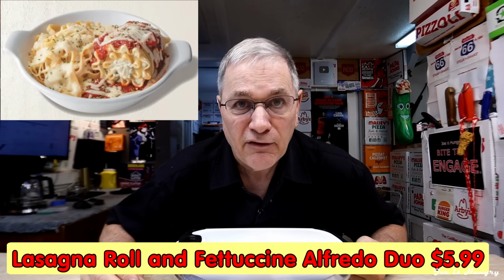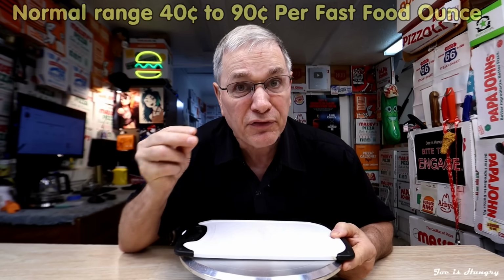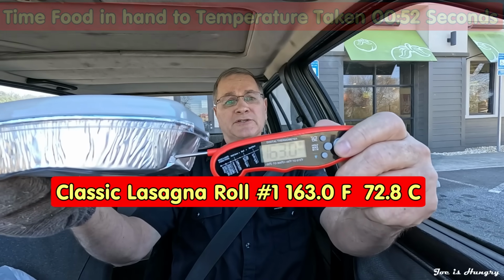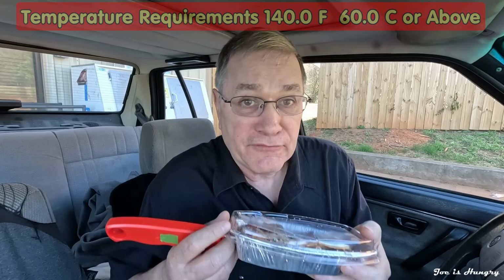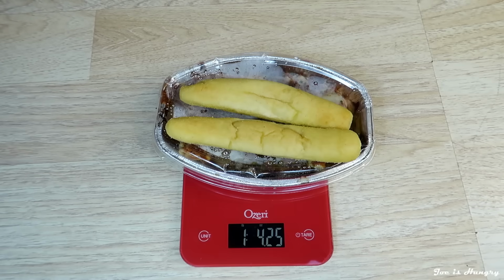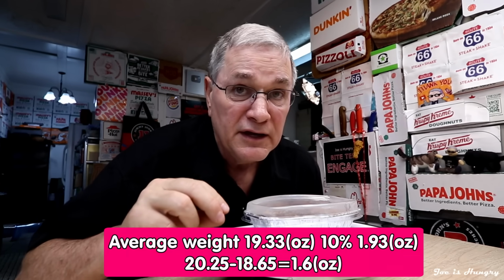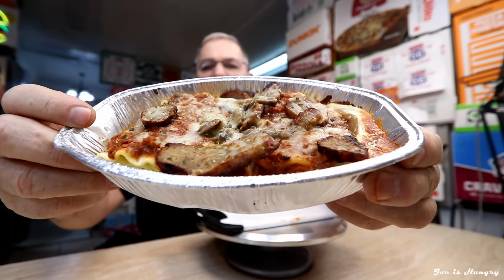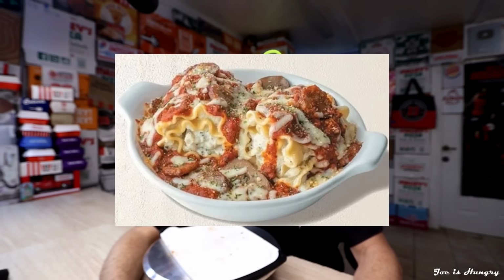Fazoli's New Classic Lasagna Roll Review * Joe is Hungry * 🥧🧀🍅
Classic Lasagna Roll
 Lasagna Noodles
 Rolled with Cheesy Ricotta filling
 Topped with Italian Sausage
 Seasoned Mushrooms
 Meat Sauce
 Baked to perfection
 2 Garlic Breadsticks

Single Order $10.99

Lasagna Roll and Fettuccine Alfredo Duo $5.99
Classic Lasagna Roll $10.99
Chicken Alfredo Lasagna Rolls $12.99
Shrimp Alfredo Lasagna Roll $13.99

Make your Entrée a Combo $3.99
 Small Drink
 House Side Salad
 Slice of Cheese Pizza
 Slice of Pepperoni Pizza
 Bag of Chips

Calories 830
Cholesterol 122mg
Sodium 3210 mg
Carbohydrate 82g
Dietary Fiber 6g
Total Sugars 20g

Fazoli's® Baked Lasagna 16.65(oz) 472(g)
2021 Price $7.99
2021 Price per Ounce (48¢)
Preliminary Price Per Ounce 66¢

Classic Lasagna Roll #1 163.0 F  72.8 C
Classic Lasagna Roll #2 162.5 F  72.5 C
Classic Lasagna Roll #3 165.9 F  74.4 C

Classic Lasagna Roll #1 1(lb) 4.25(oz) or 20.25(oz) 573(g)
Classic Lasagna Roll #2 1(lb) 2.65(oz) or 18.65(oz) 528(g)
Classic Lasagna Roll #3 1(lb) 3.10(oz) or 19.10(oz) 541(g)

Average weight 19.33(oz) 548(g) 10% 1.93(oz)
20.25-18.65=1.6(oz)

Normal range 40¢ to 90¢ Per Fast Food Ounce
True Price Per Ounce 63¢
Time from order to food in hand 11:35 Minites/Seconds
Time Food in hand to Temperature Taken 00:52 Seconds
Hot Sandwich Temperature Requirements 140.0 F  60.0 C or Above
Cold Cut Temperature Requirements 35.0 F 1.7C  45.0 C 7.2 C

Soundtrack
(1) I Don't Give a Damn - Vivera

9-10 = Food Nirvana (almost never)
8-9  = Food To Travel greater than 30 Miles
7-8  = Decent Fast Food Local Only
6-7  = Above Average Drive through Food
5-6  = Middle of the Road Fast Food
0-5  = Free Fall to Food Hell

Birthday Shouts
2) First name and last initials day and month (not the full birthday year)
3) I cannot guarantee that the shout will fall on or before your birthday
4) All submissions need to be 30 days before or 30 days after the birthday stated
5) One person per Request per Household Per Year
6) I do not shout out NON humanoids or pets
7) Anniversary's and other shouts considered but rarely done
8) If I become Backlogged and request exceeds 30 days from it will fall off the list
9) All Submissions will go in the next available Slot (I do not hold)
10) If you want priority See any video description for instructions

Fan Mail
Joe is Hungry
Score and stats spread sheet

Episode 0480

Happy Birthday List

Lee B 02/28 ♥
Max H 1/28 ♥
Jacob H 2/11 ♥
Andrew S 2/28 ♥
Estee J 2/20
Jonah S 3/10
Adrish B 2/25(uhh-dreesh)
Mason P 2/19
Joe A 3/25
Preston B 2/19